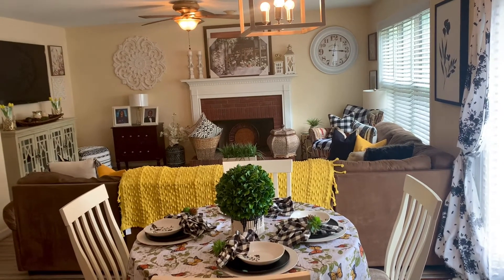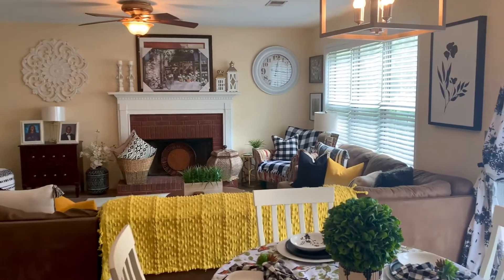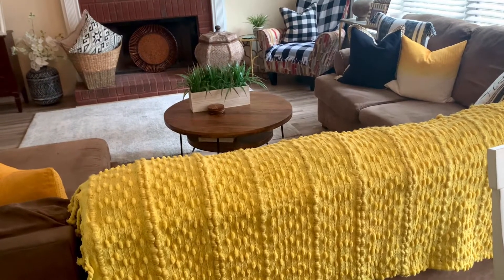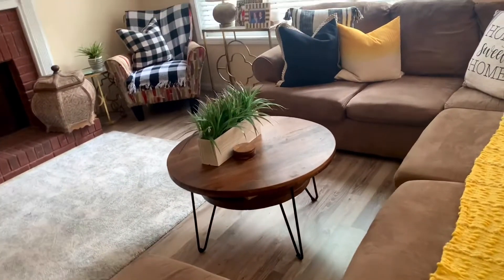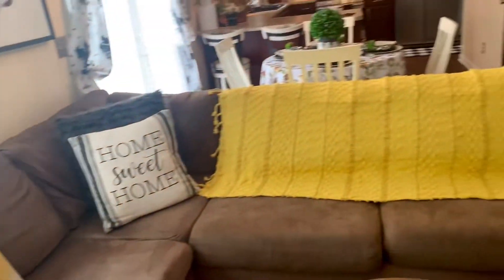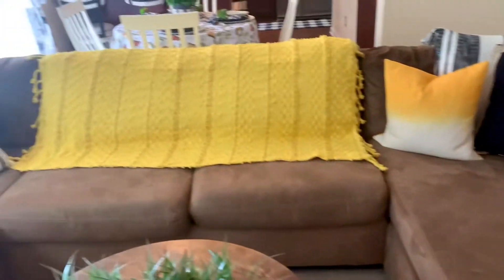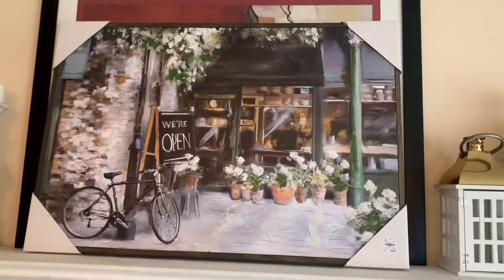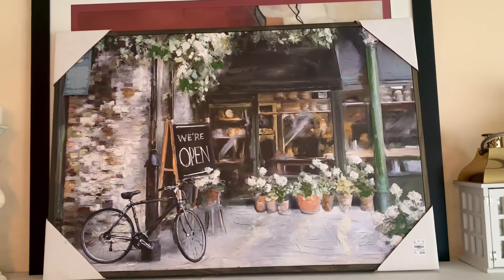LOOK WHAT a POP of COLOR will DO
Happy Wednesday I hope everyone is enjoying their week thus far here’s a quick video for you to look at I’m showing you how are use a pop of color which is yellow to refresh my family room thanks for watching please like comment and share drop a line below and let me know what you think thanks for watching￼